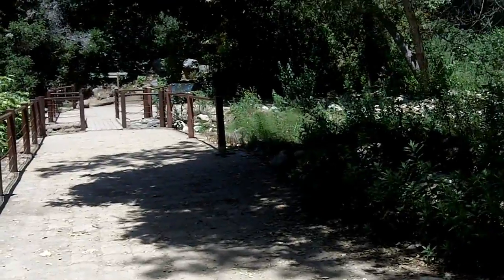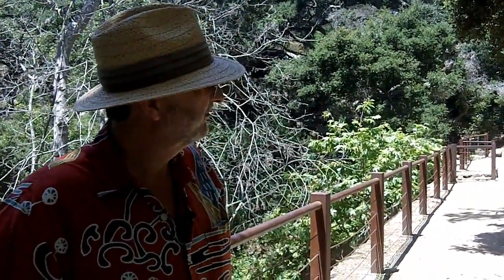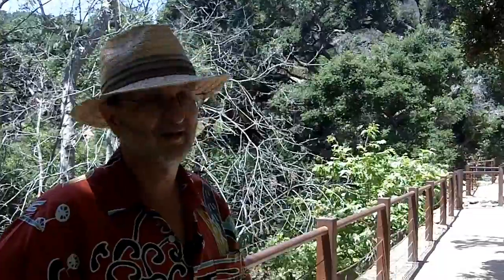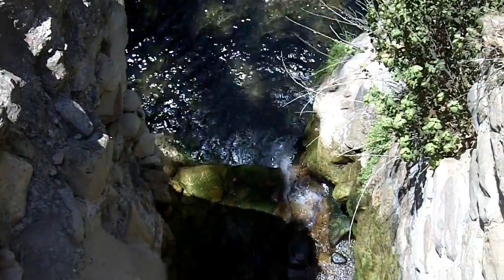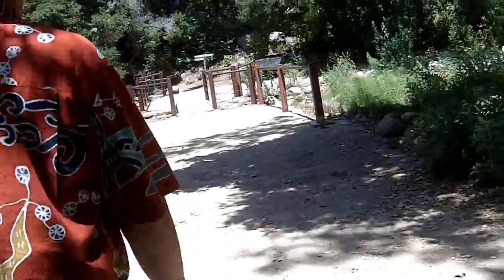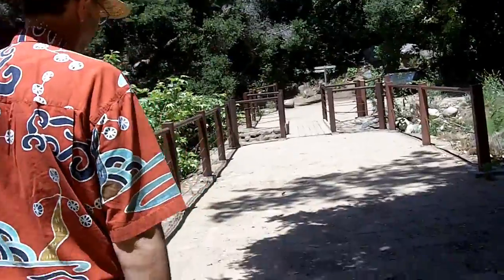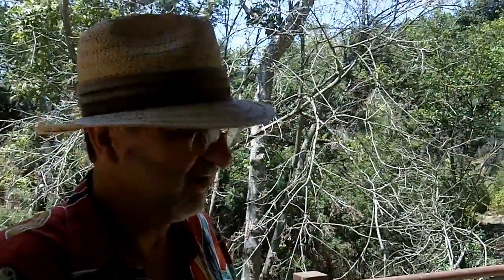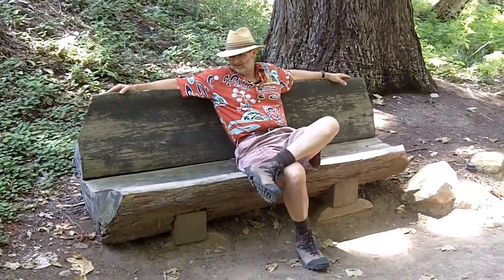A Visit to Santa Barbara's Mission Dam Prompts a Sustainability Lesson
Owen Dell takes a walk down Santa Barbara Botanic Garden's 'Mission Canyon Trail' to visit the historic Mission Dam. The Santa Barbara Mission Dam, built in the 1780s, yields a great sustainability lesson. How do we build for the future? To last, to decay, or to quickly become toxic landfill?
For more information of Santa Barbara Botanic Garden, the Mission Dam or learn about California Native Plants,